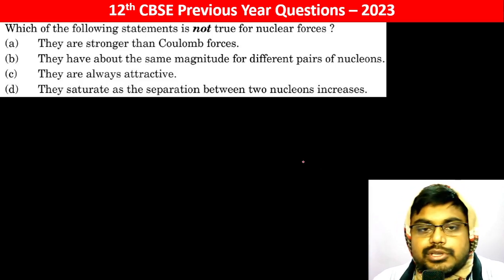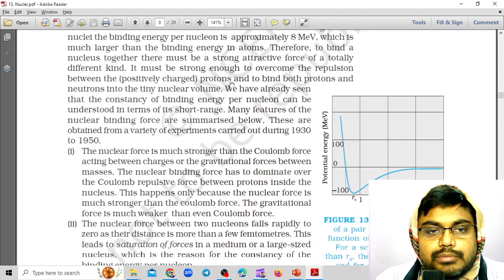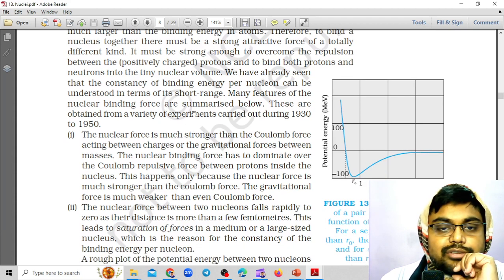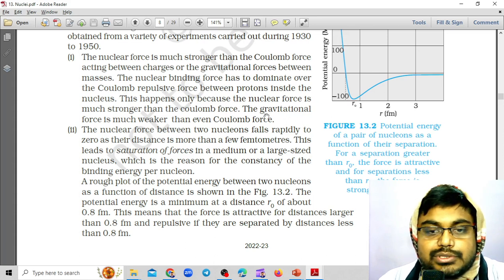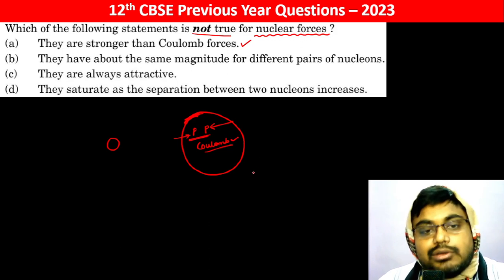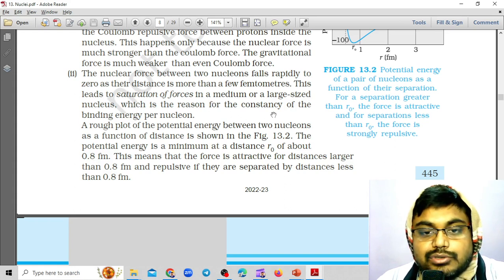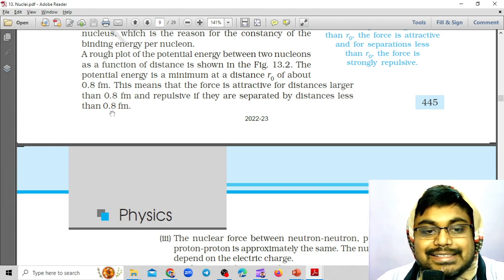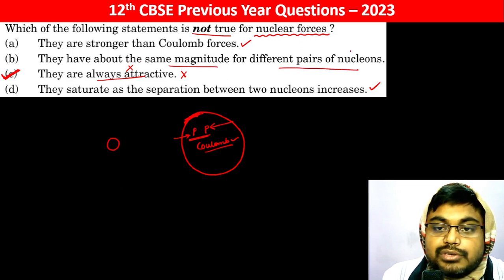Which of the following statements is not true for nuclear forces? A They are stronger than Coulomb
Which of the following statements is not true for nuclear forces?
A They are stronger than Coulomb forces
B They have about the same magnitude for different pairs of nucleons
C They are always attractive
D They saturate as the separation between two nucleons increases